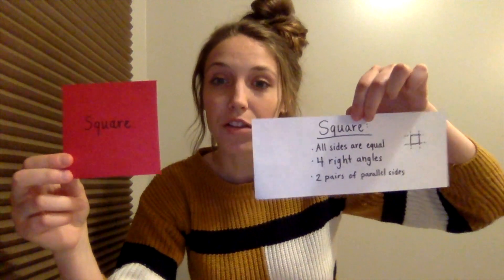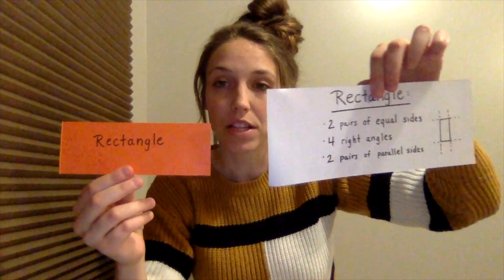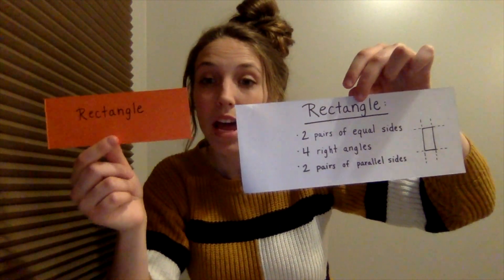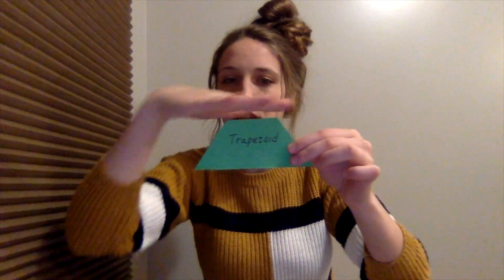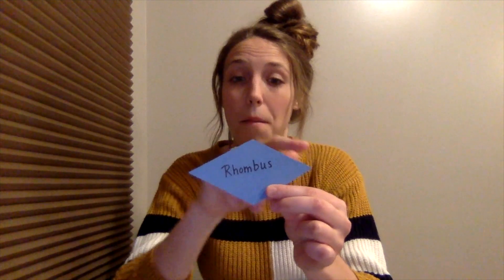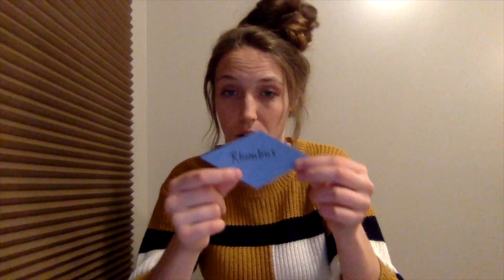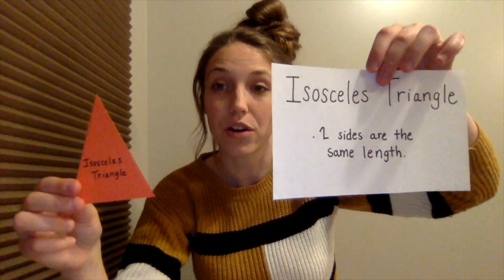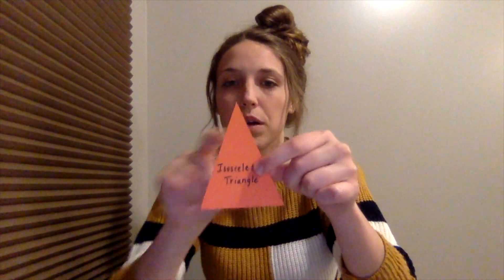Quick Triangle and Quadrilateral Review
This a quick review that is going over the attributes of different quadrilaterals (square, rectangle, trapezoid, rhombus) and triangles (scalene, isosceles, right).